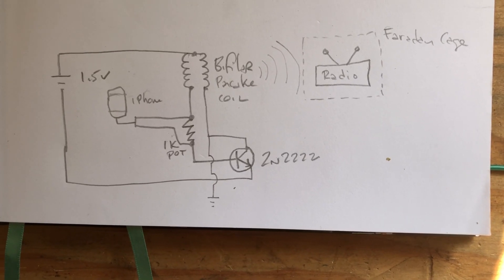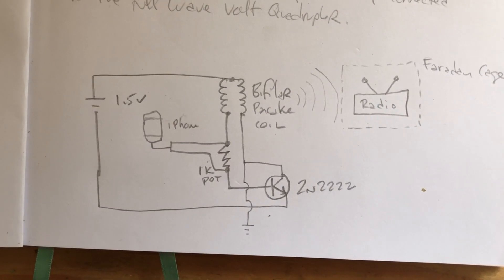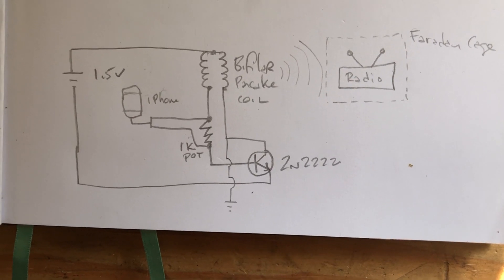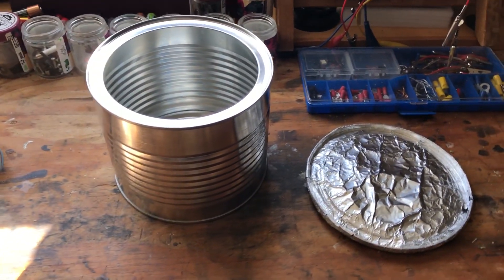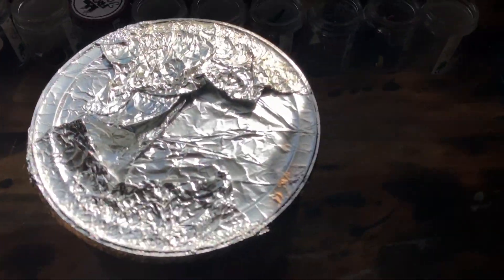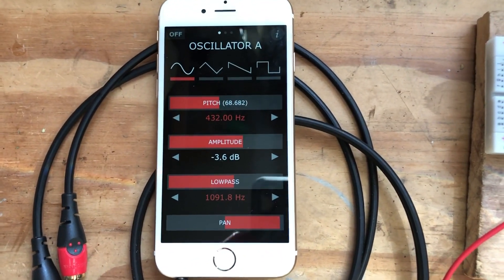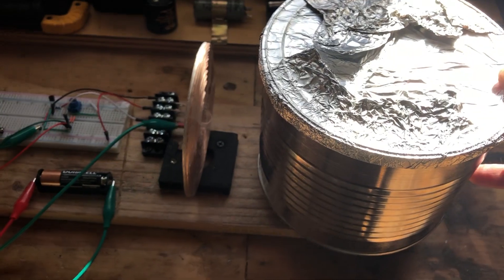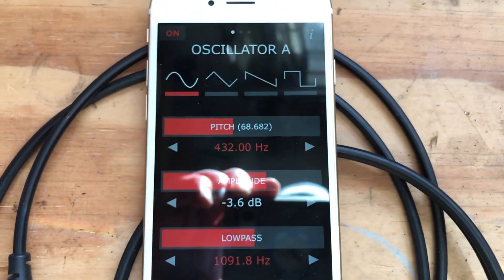Radio as Longitudinal Wave Detector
A demonstration of how a radio can detect a non-electomagnetic signal through a faraday cage.